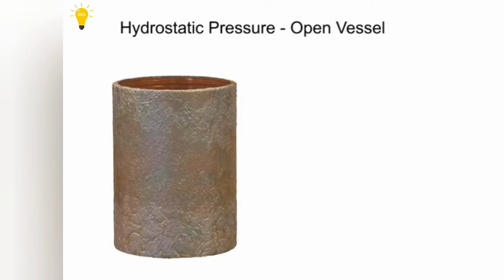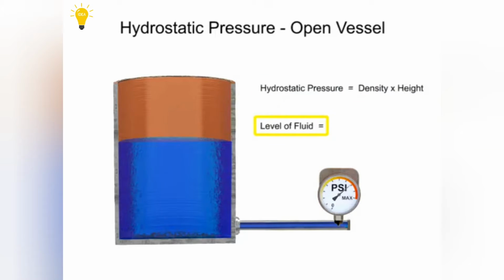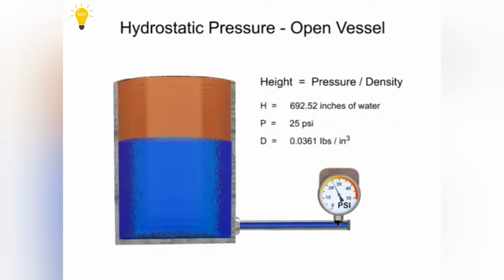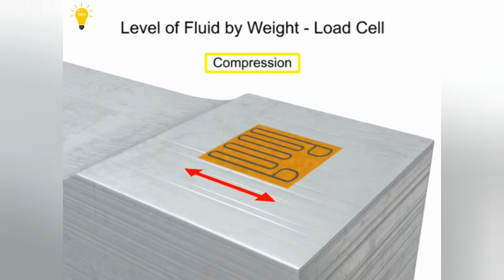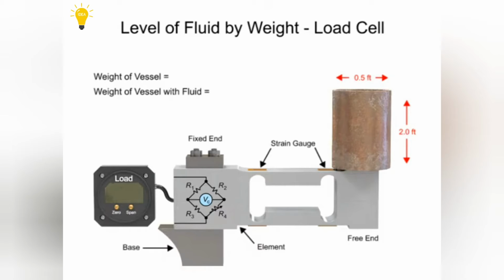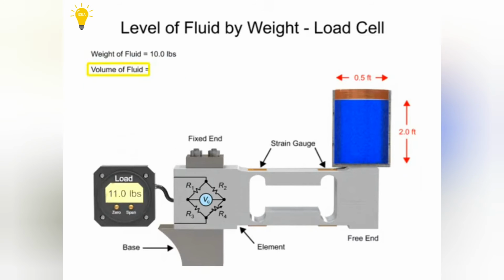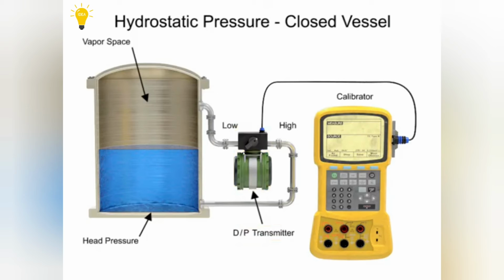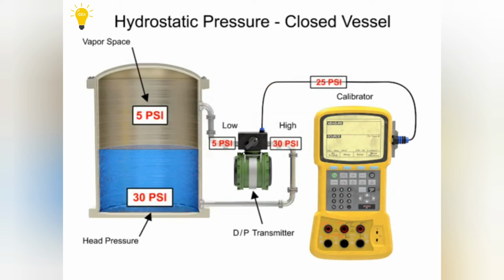IND136 MOD6 sequence